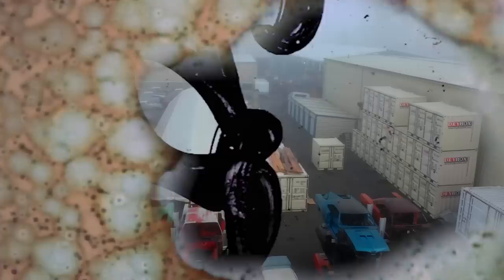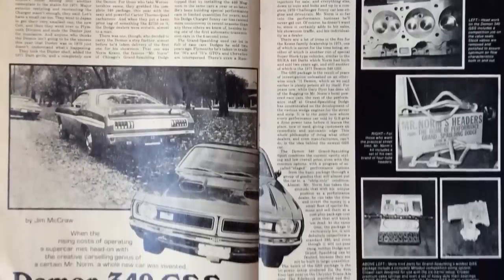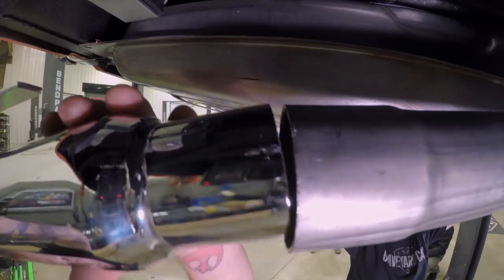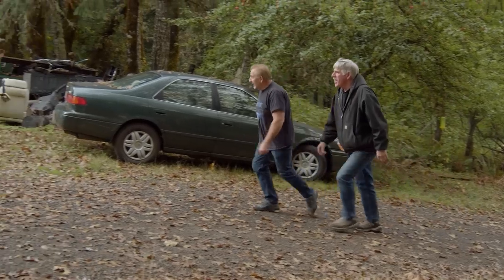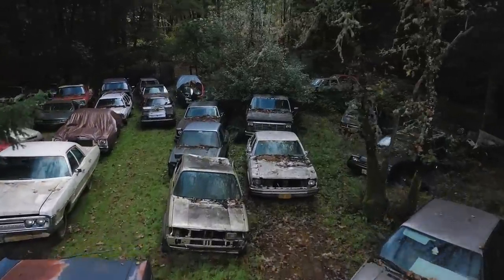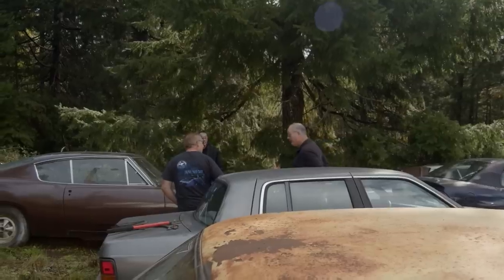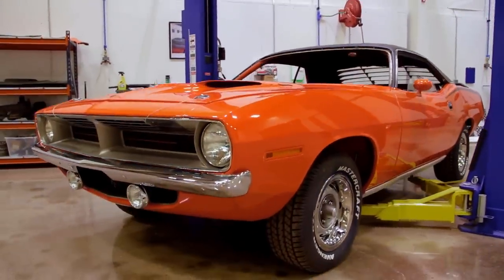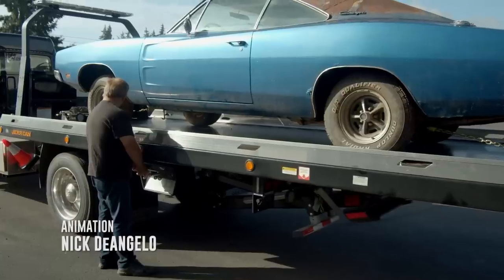MARK AND DOUGIE FIND A REAL 'CUDA IN THEIR OWN BACKYARD!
1970 Cudas are not that plentiful today. So, when Mark happens to look at Craigslist and sees one listed in the next town over, he immediately grabs Dougie and the tow truck and heads out.